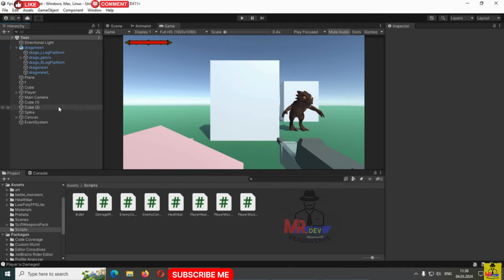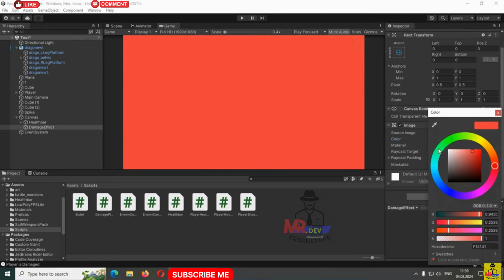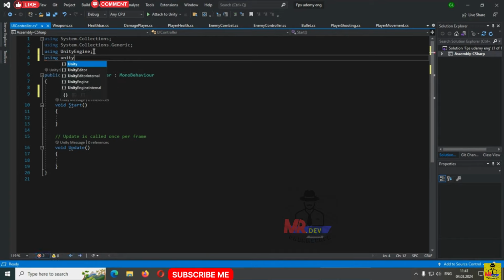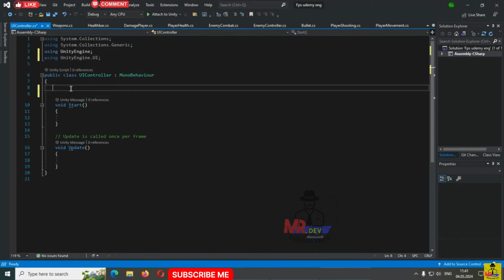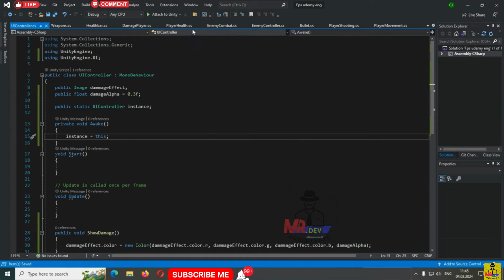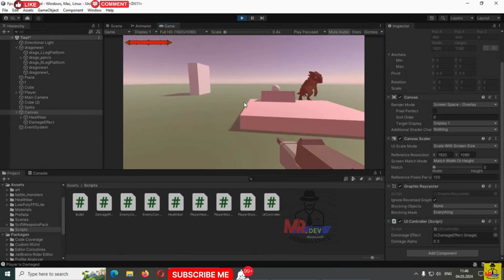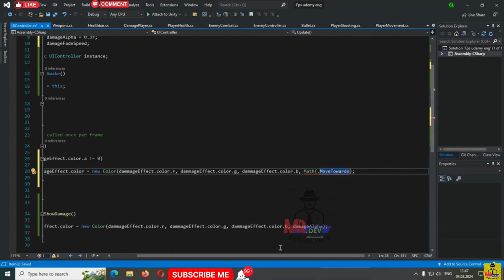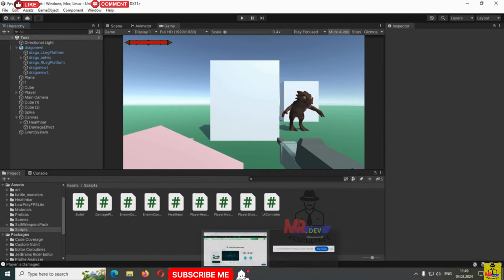Part 26: Health System - Damage Effect | 3D FPS Game in Unity Tutorial Series For Beginners 2024